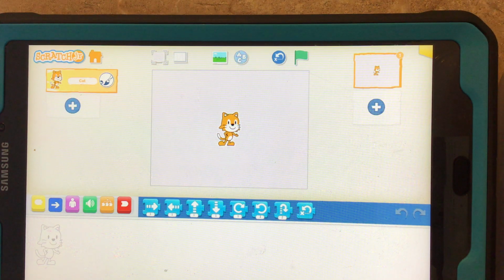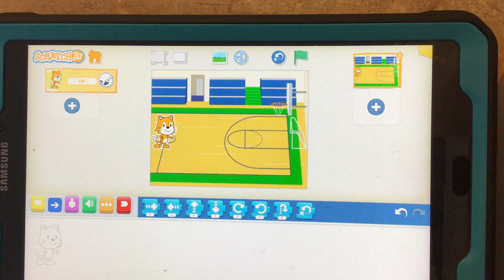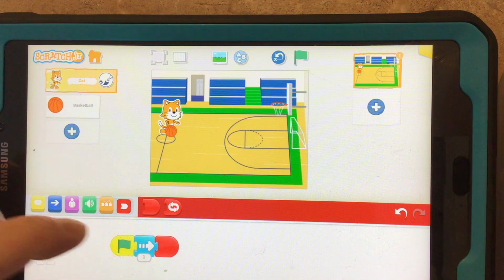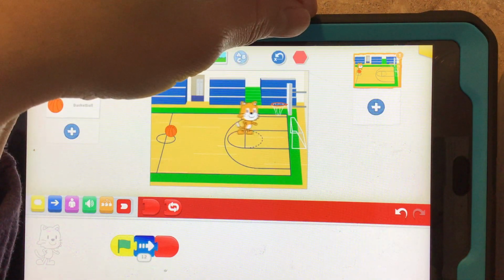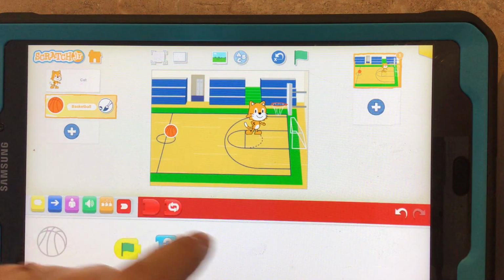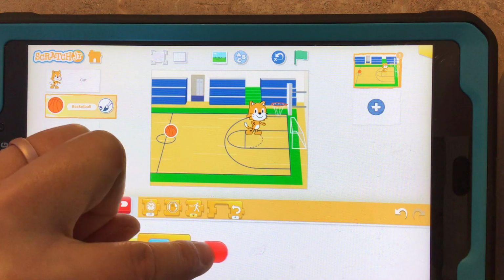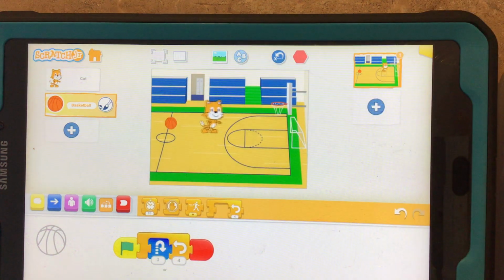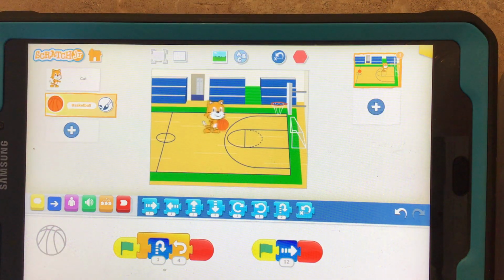Scratch Tutorial - Dribbling a Ball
Learn how to use the Forever code and how to give one Sprite more than one code.